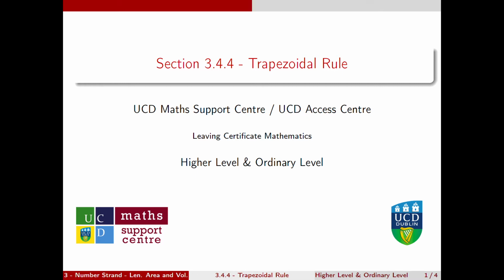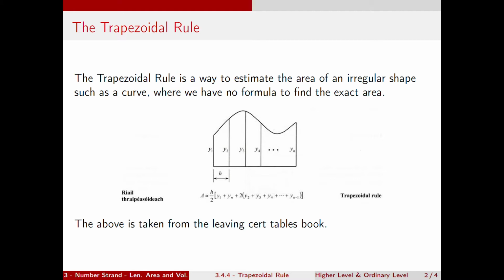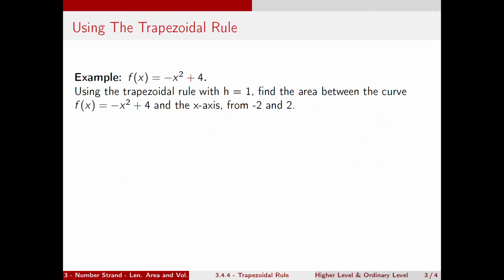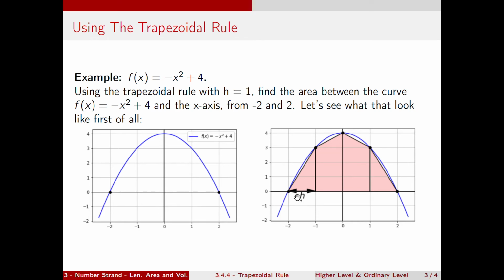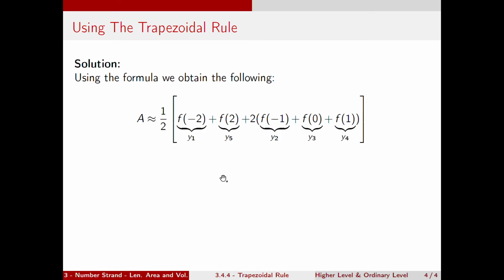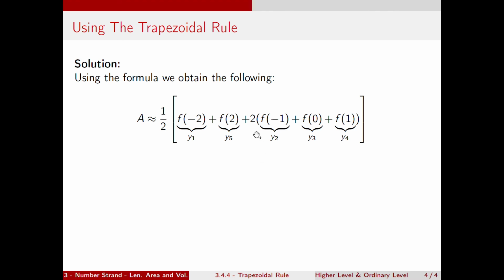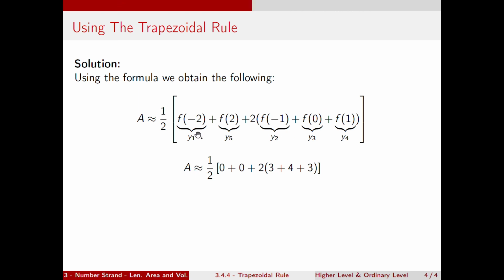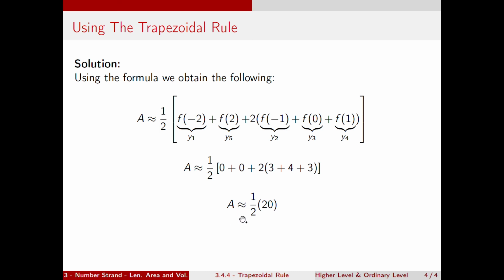3.4.4 Trapezoidal Rule